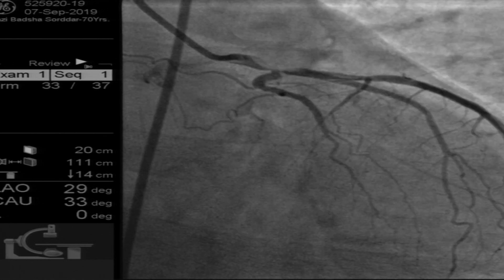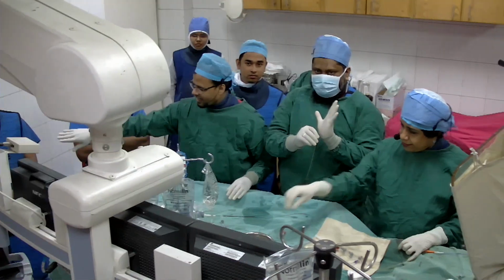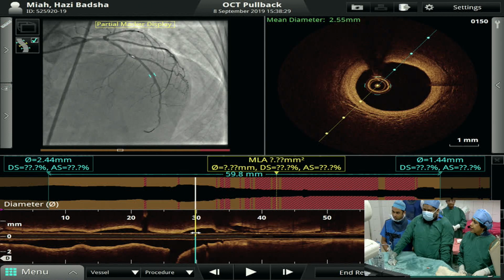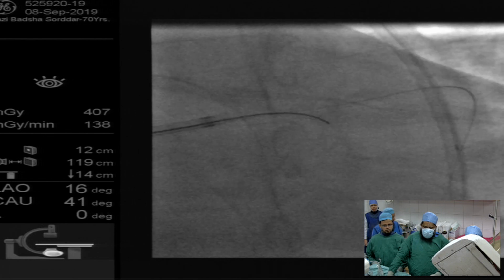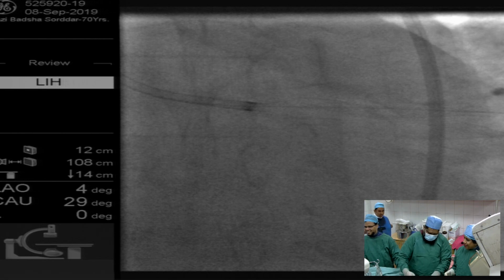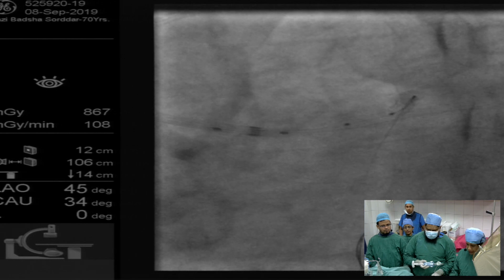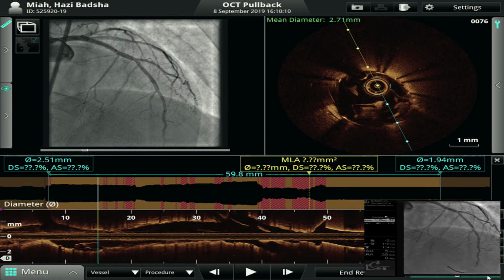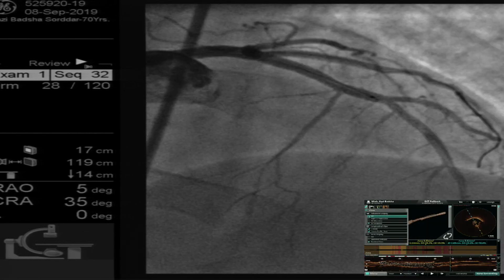Trifurcated left main with poor ejection-fraction treated with DK-Crush technique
Fazila Malik NHF Live in Box